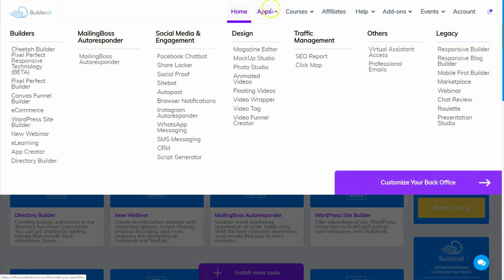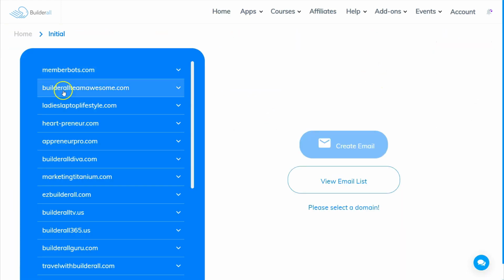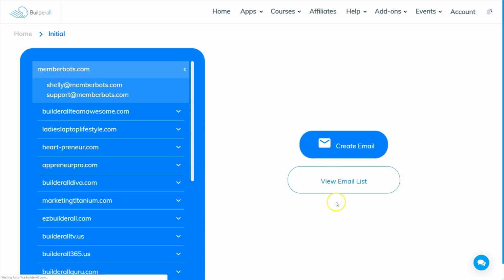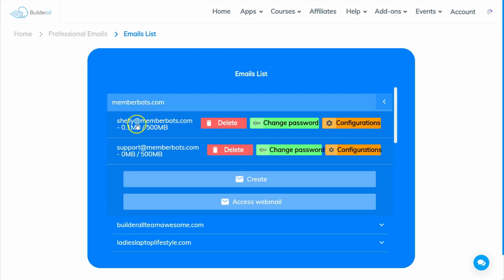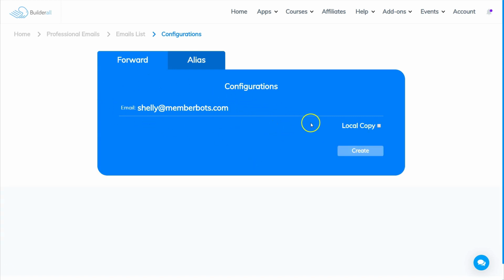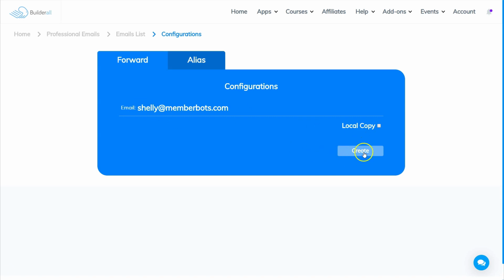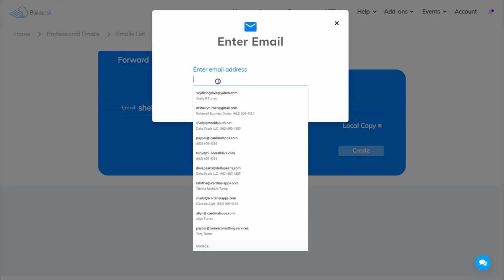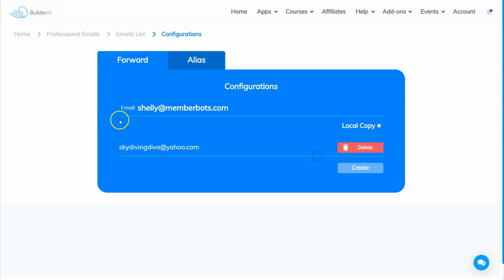How to Forward Professional Emails to a Different Email Address